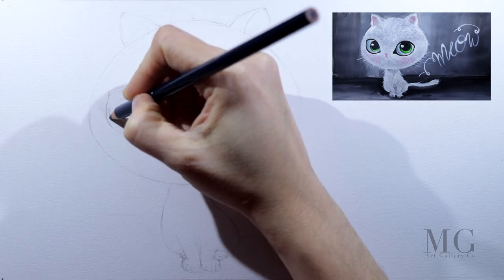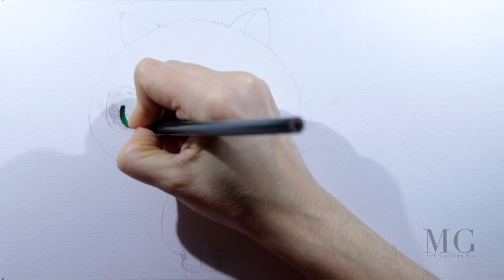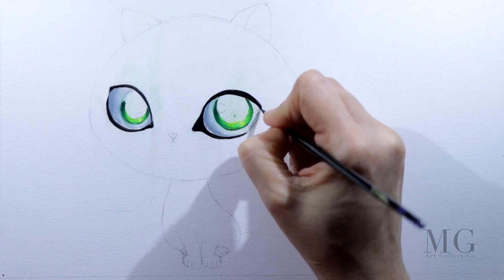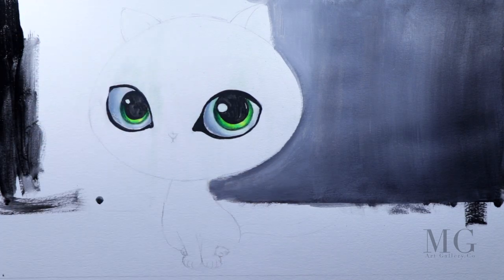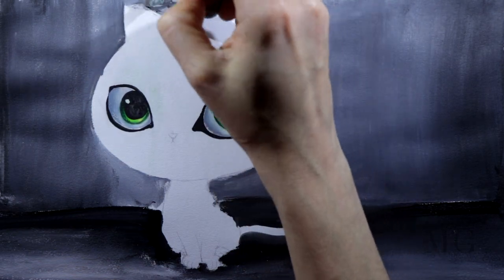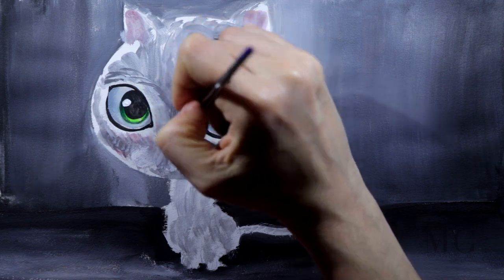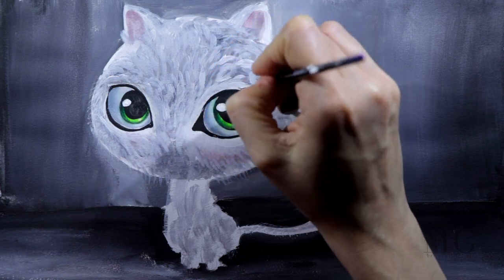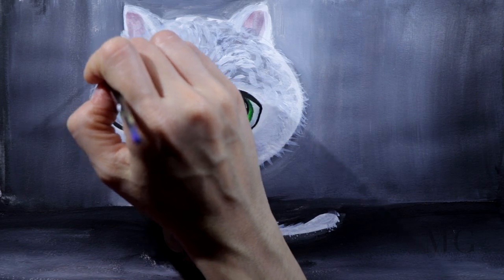How to Paint a Cat with Big Eyes | Acrylic Painting Tutorial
In this easy to do acrylic painting lesson I will teach you how to paint a cartoonish Cat with big eyes.